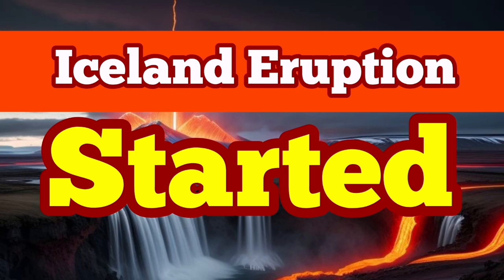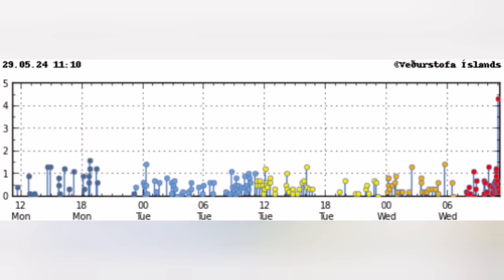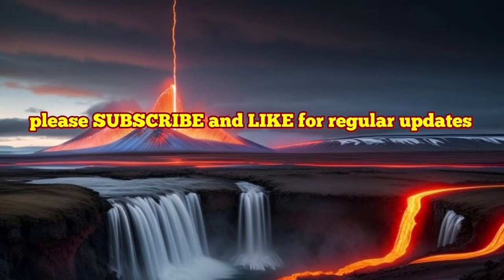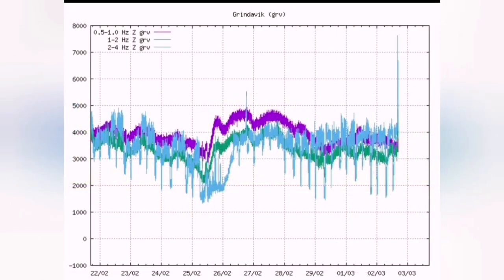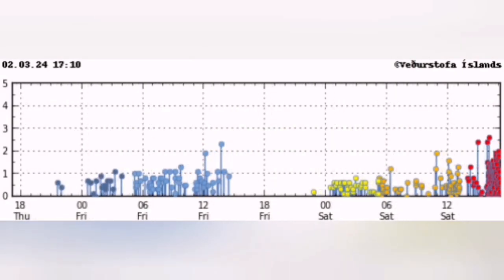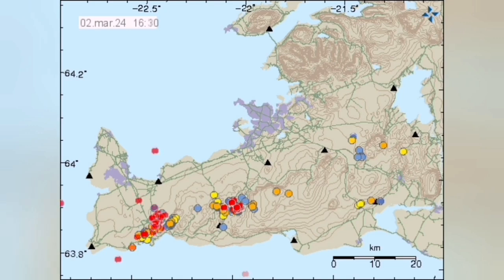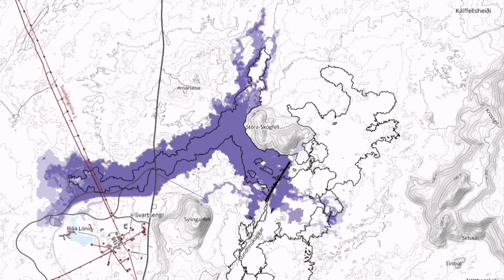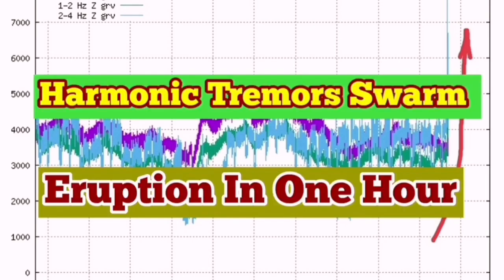Earthquake Swarm Stsrted, Eruption Starts Soon, Iceland Volcano Eruption Update Sundhnúka,Svartsengi